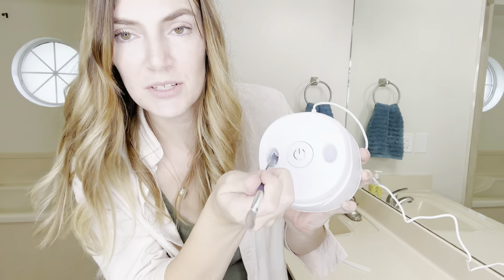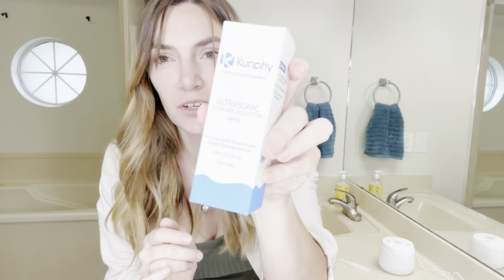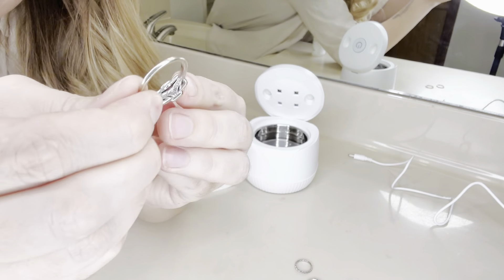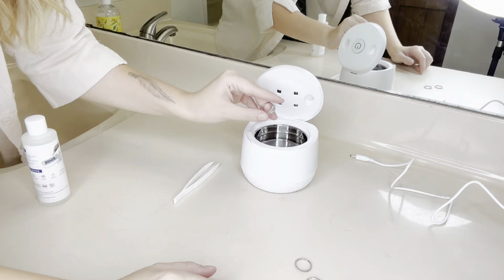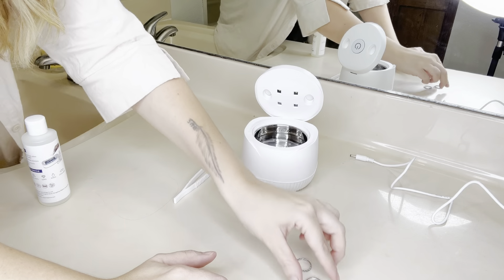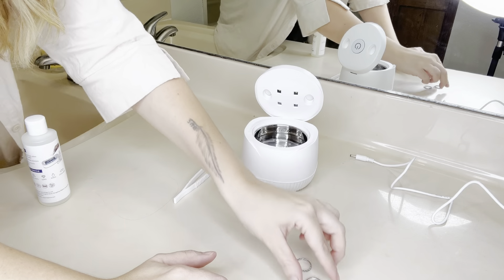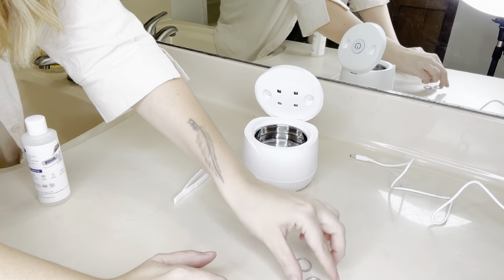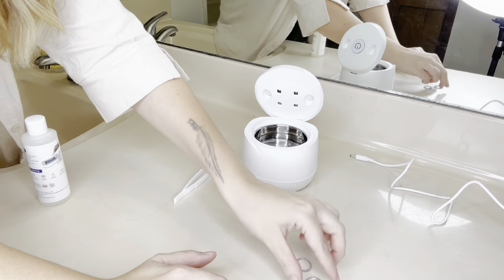SHOCKING! Ultrasonic Jewelry Cleaner Review | 99.99% Disinfection, Denture, Retainer, Toothbrush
Welcome to ADHD Girl's Reviews! Today, I'm diving into the world of ultrasonic cleaning with a detailed review of the Ultrasonic Jewelry Cleaner. Get ready for an honest assessment, a live demonstration, and insights into how this cleaner can level up your jewelry and dental hygiene game.

Versatile Cleaning Magic:

 This ultrasonic cleaner is a game-changer, designed to tackle dentures, aligners, retainers, toothbrush heads, and even makeup brushes. With a generous 200ml capacity, it's perfect for various items you use daily.

Efficiency and Safety:

Powered by 45kHz ultrasonic high-frequency vibrations, it penetrates gaps and grooves, removing dirt without harming your valuables. For that extra sparkle, consider adding jewelry cleaner for an enhanced cleaning effect.

UV Deep Cleaning:

his cleaner's ultraviolet lamps, working in tandem with ultrasound, achieve an impressive 99.99% disinfection rate. Your items will not only look pristine but also stay germ-free. Choose between two cleaning modes: Program I for 5 minutes of ultraviolet ultrasound, and Program II for 5 minutes of ultraviolet pulse followed by another 5 minutes of ultraviolet ultrasound.

Smart Design:

The Ultrasonic Jewelry Cleaner features two convenient multi-functional reservation holes on top, accommodating longer items like toothbrush heads and makeup brushes with ease.

Effortless Operation:

Using this retainer cleaner machine couldn't be simpler. A single button initiates a quick 5-minute automatic cleaning cycle with clean water. Its compact size ensures it won't clutter your space, making it an ideal gift for both the elderly and adults.

If you're curious about the Ultrasonic Jewelry Cleaner, check the comment for a link to the product. Let's make your daily life cleaner and more convenient!